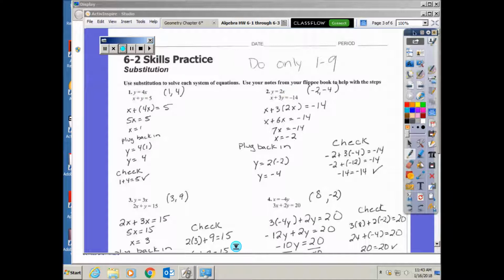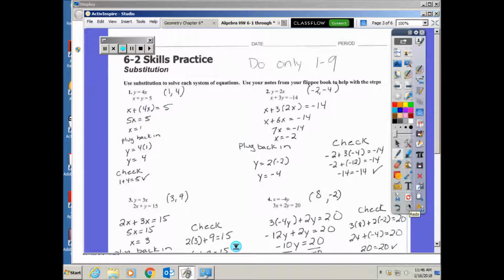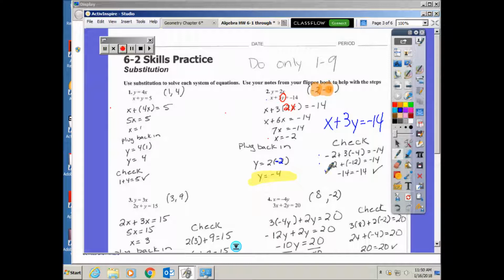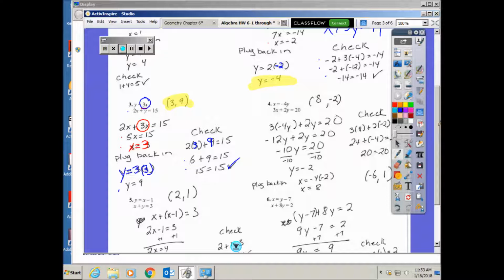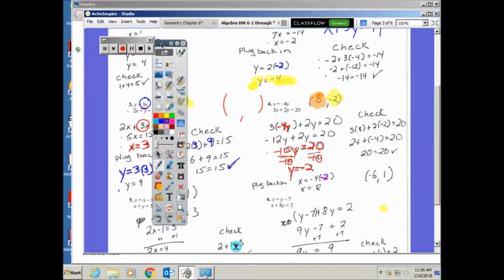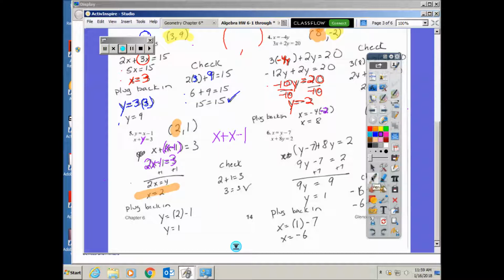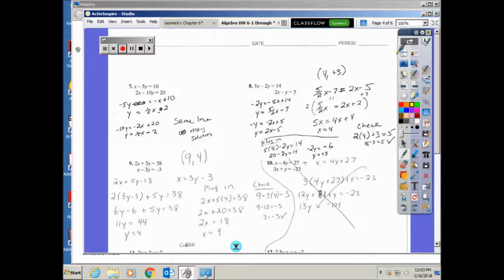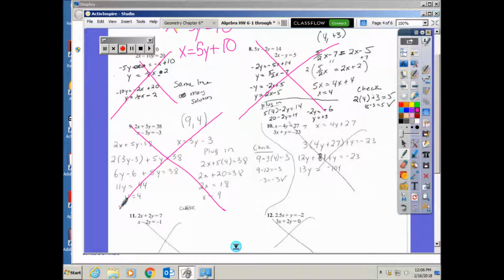ALGEBRA solving systems of linear equations using SUBSTITUTION